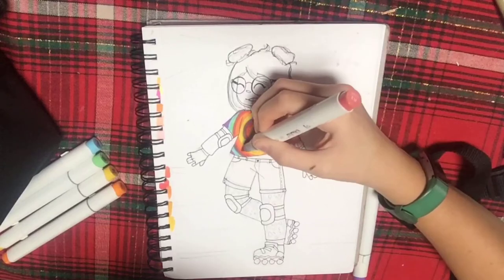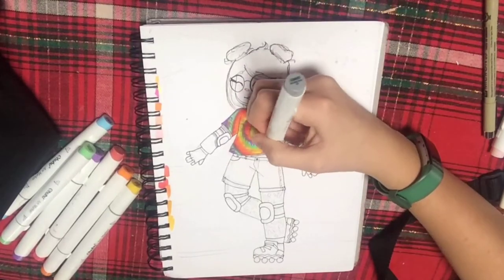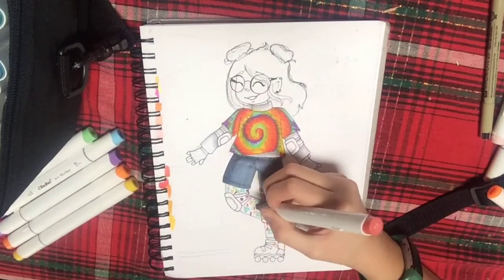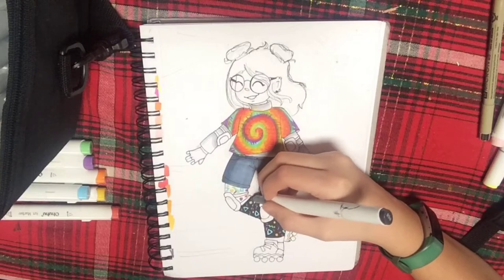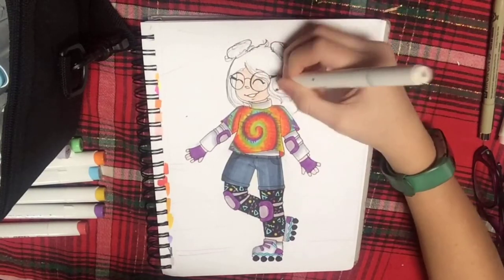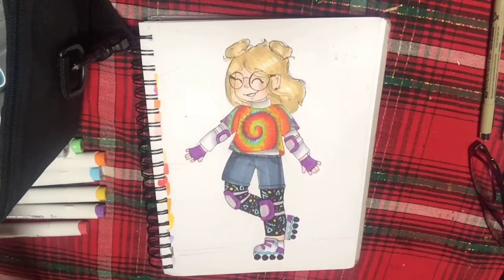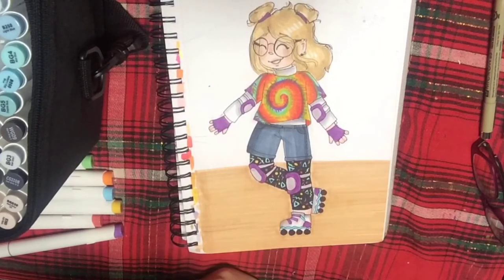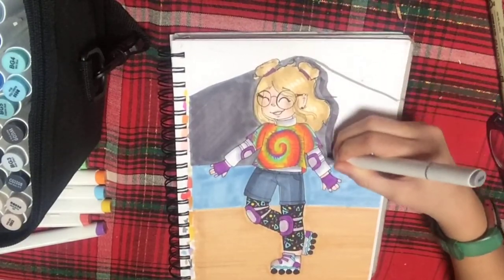⚡️ROLLER SKATES?⚡️Drawing an 80s Aesthetic Girl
First video of 2022 wooo!!! 🥳

Hope you all like this video! It took FOREVERRRR to edit lol

Little Q&A:
Name: Leah-May (or just Leah)
Age: 13
Height: 5’2” (I’m smol)
Favorite art supply: OHUHU MARKERSSS!!!